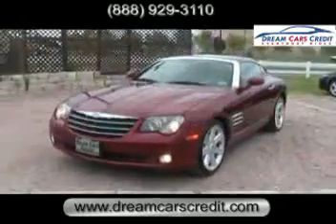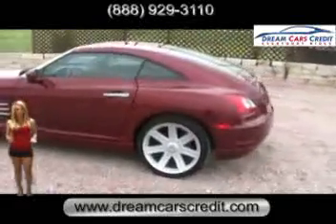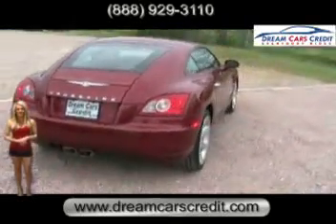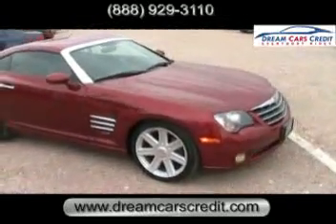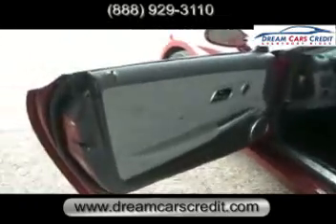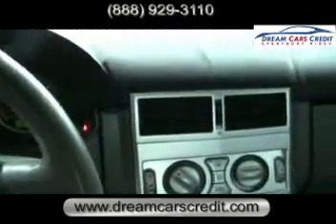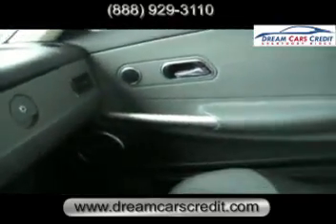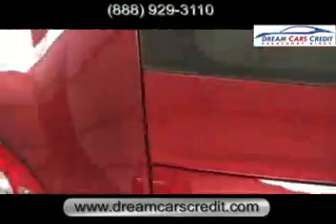Used 2004 Chrysler Crossfire Austin TX 006350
Used 2004 Chrysler Crossfire Austin TX 006350 - available at Dream Cars Credit located off of HWY 290E in Austin.